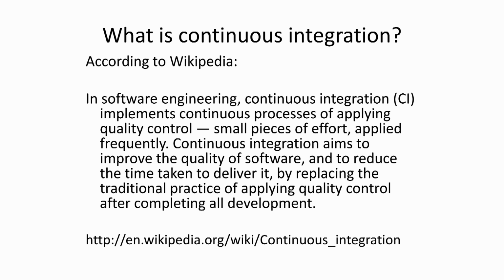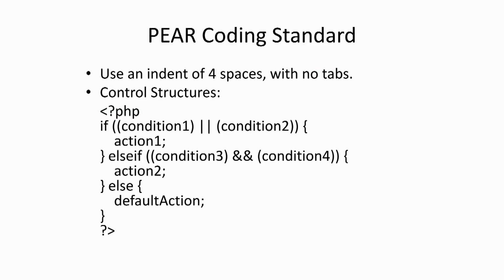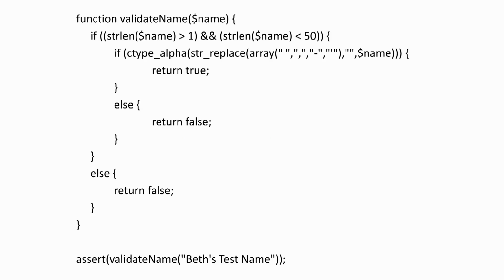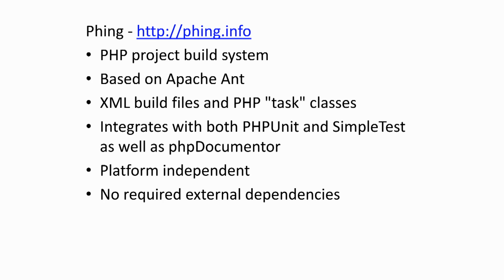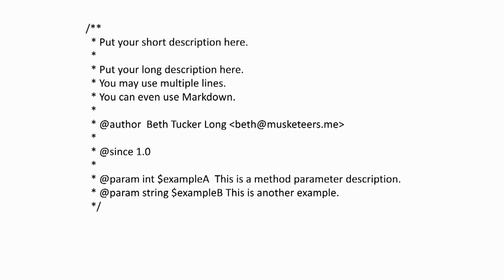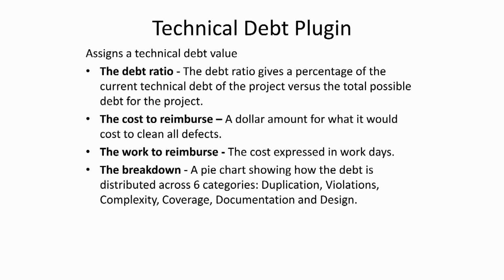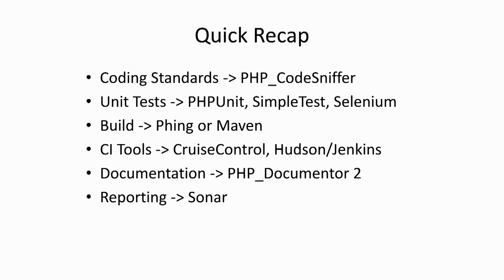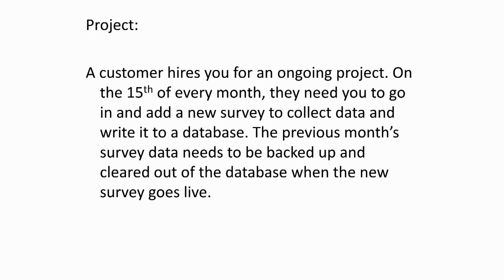PHP UK Conference 2013 - Beth Tucker Long - Continuous Integration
Continuous integration is a big picture idea for big projects, but what if your projects and pictures aren't big? Is continuous integration worthwhile for every day projects? Learn more about what continuous integration actually is, what tools are available to help you implement it, and how you can make it work for you, even in the small stuff.